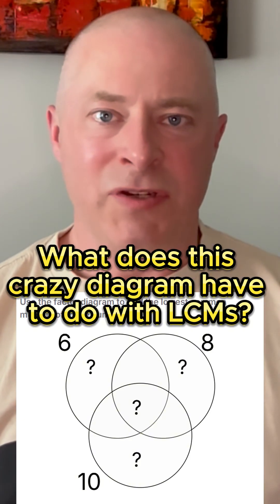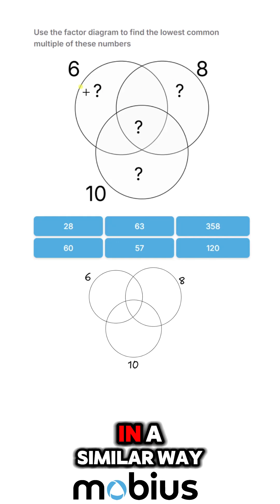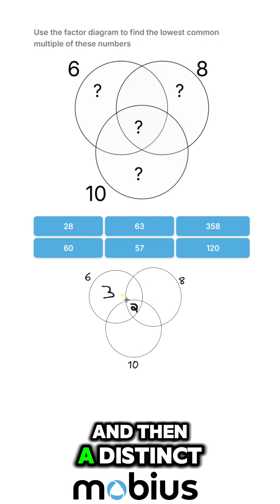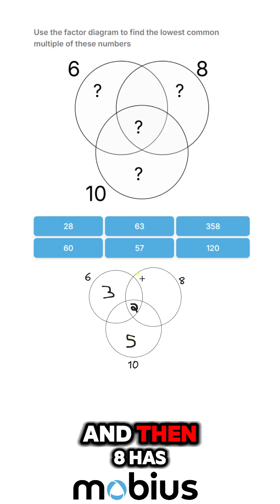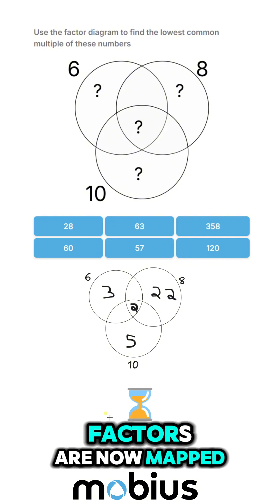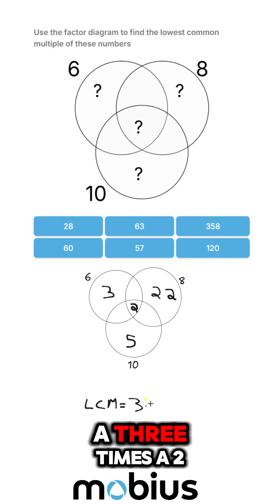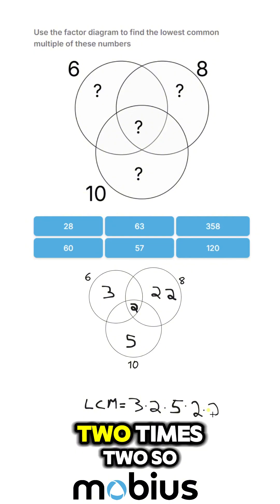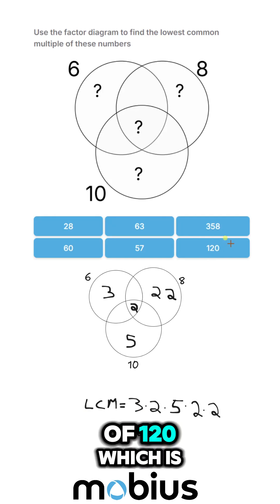Using a Venn Diagram to find the LCM of 3Numbers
If we're finding lowest common multiples of big numbers or many numbers, we need a strategy.  🔑

✨It might look crazy, but a Venn diagram of prime factors is the shortcut we need to find the LCM.⚡